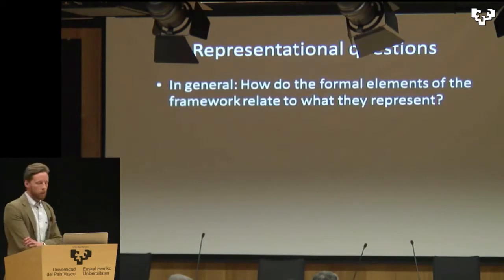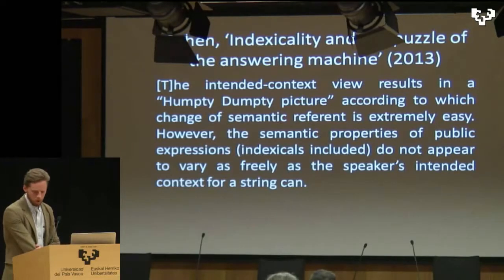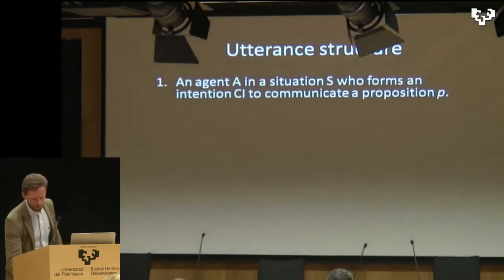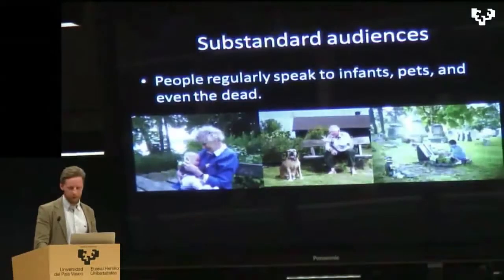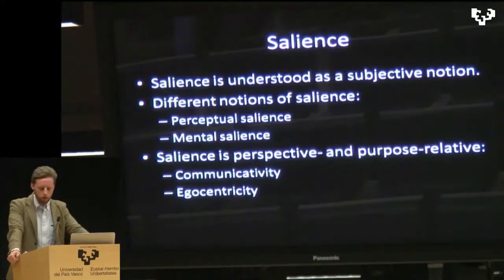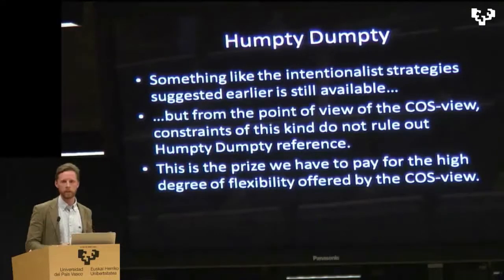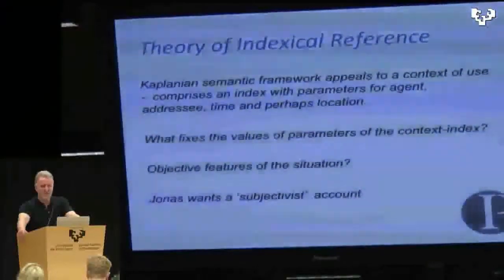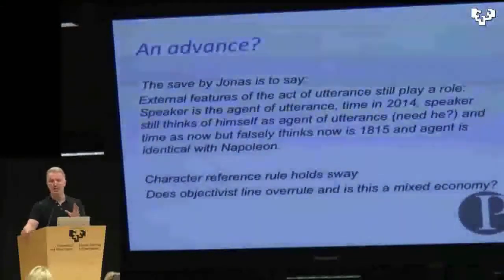Jonas Akerman (2nd speaker); Barry Smith (Comments) & Questions. 30 Sept.